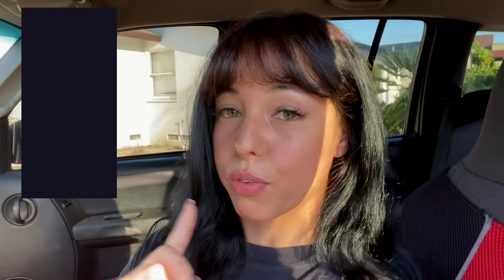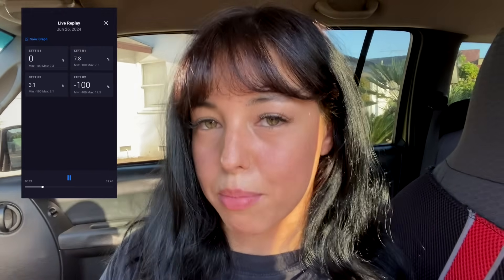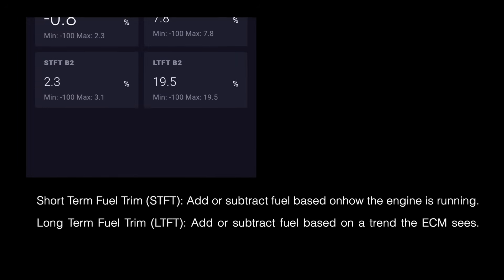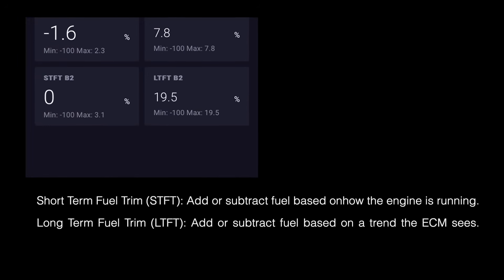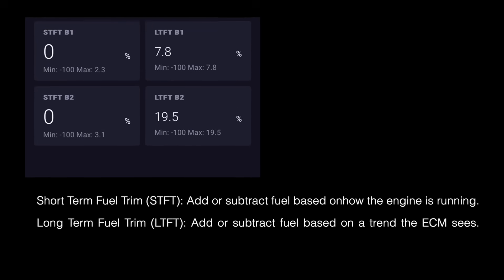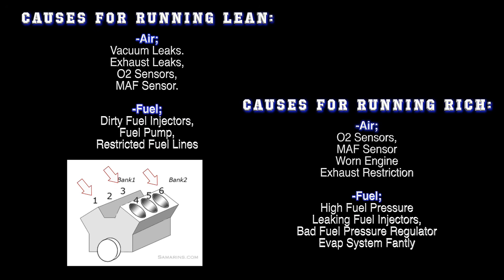Live Data from my OBD2 Scanner helped fixed this Jeep for good!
👆🏼Innova 5610 Bidirectional Scanner Link

The leak from the hose on the air box cover to Throttle body was the main cause for the jeep to run Lean, but removing the coil-pack and spark plugs to clean then up a bit, definitely helped for the overall performance of the engine in the long run!
The misfires for the engine are finally gone, and her car runs better than ever! 🧰🙏🏼